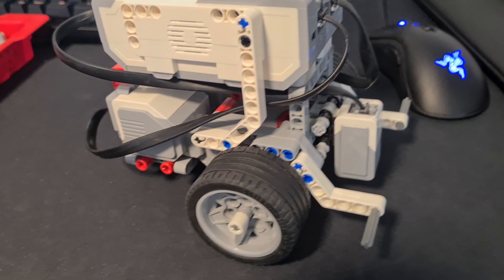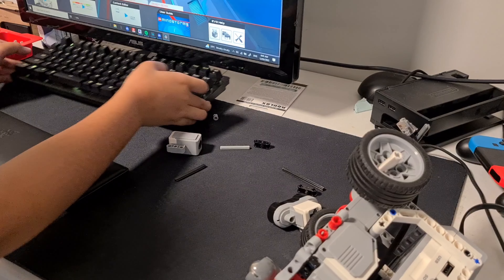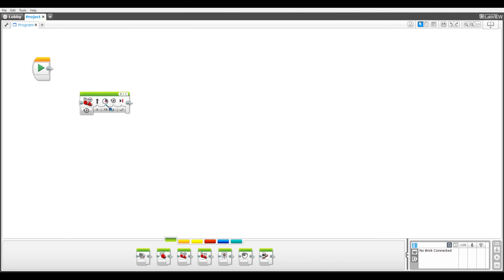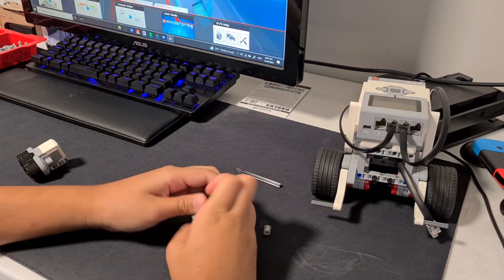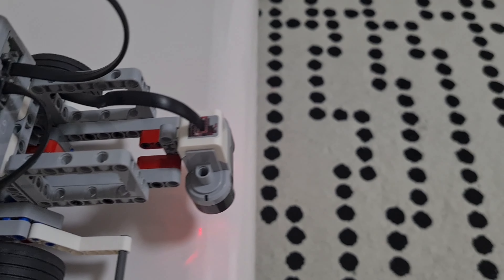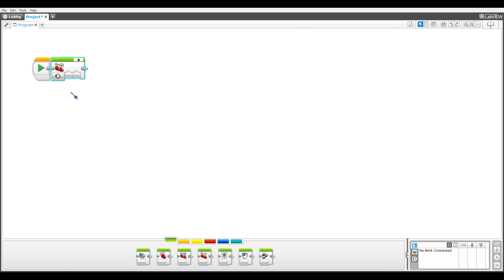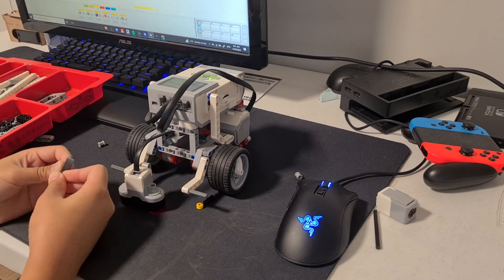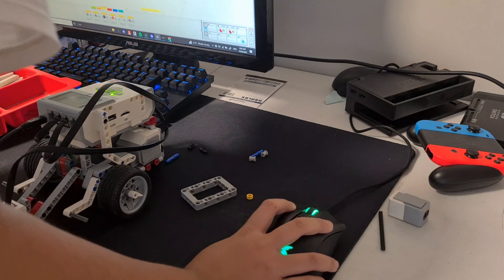Risking my robots life